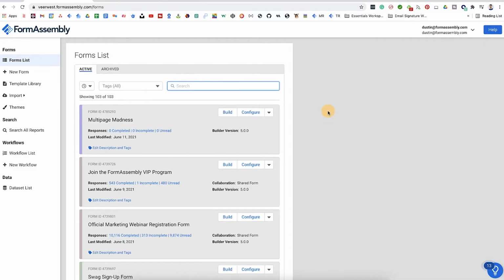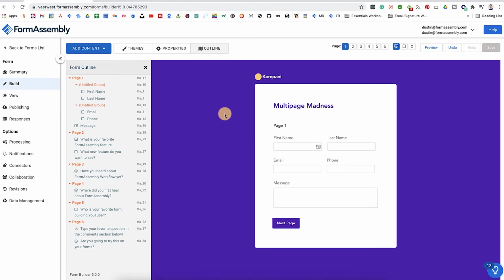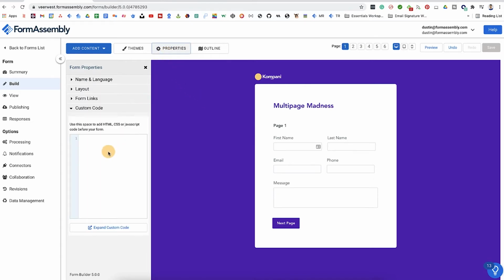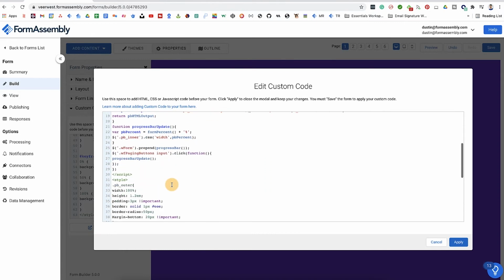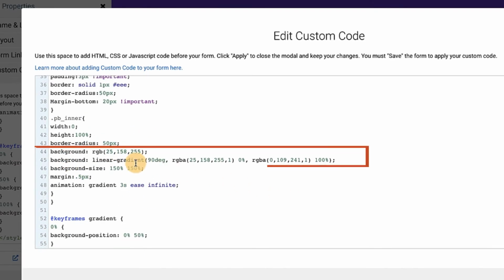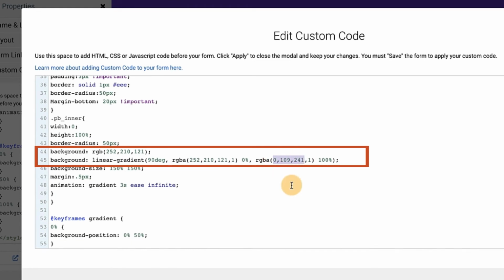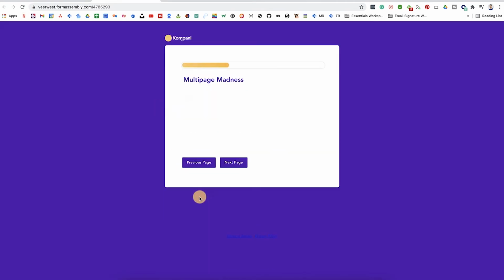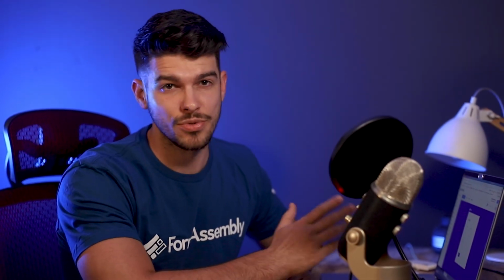How to add a progress bar to your web form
A progress bar is a simple way to keep users engaged as they complete a multi-page online form. Thankfully, FormAssembly makes it easy to add a customized progress bar to your own web forms.

In this tutorial, we show you how you can create your own branded progress bar in our form builder using a block of custom code. Our team has already done the heavy lifting of writing the JavaScript and CSS. All you have to do is copy and paste our code into the “Custom Code” section of the form builder, then tweak the colors to match your preferences.

Don’t miss out on all the other ways FormAssembly’s user-friendly web form builder can improve user experiences and simplify your data collection processes.